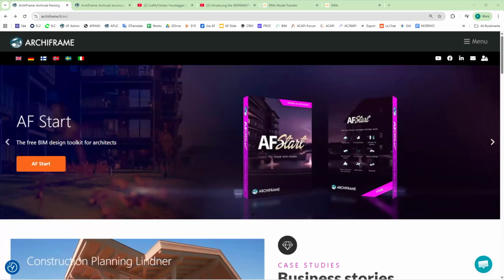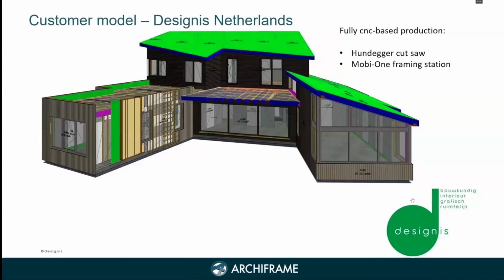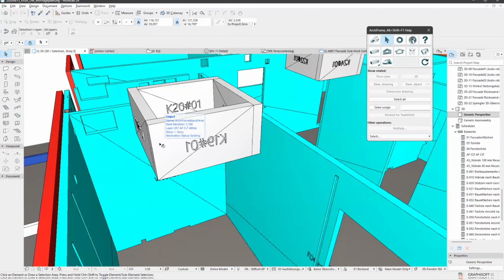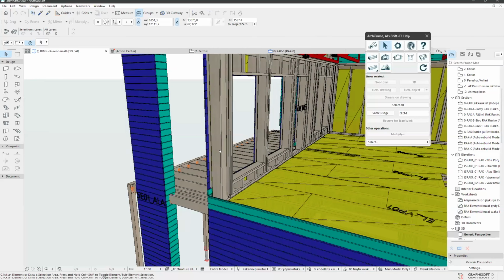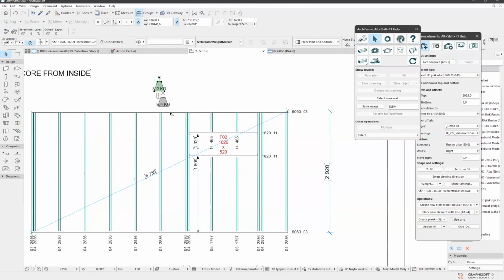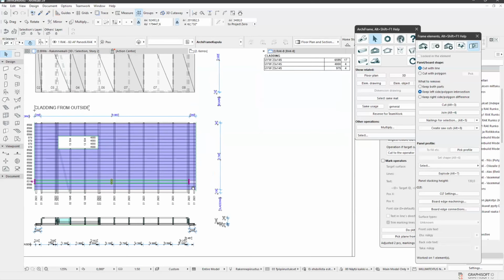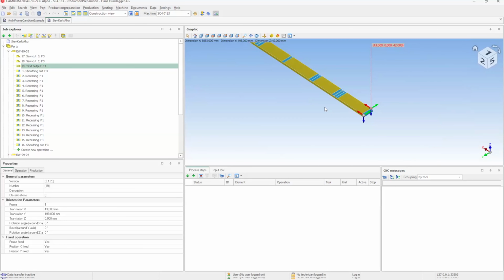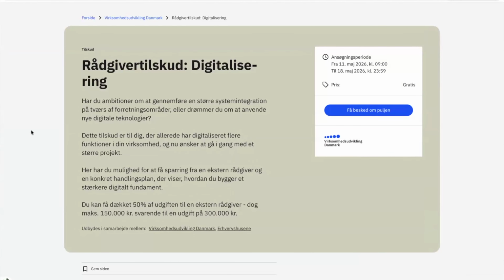From Model to Fabrication with ArchiFrame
ArchiFrame gør det muligt at automatisere detail-projektering af trækonstruktioner direkte fra BIM-projektets 3D-model til indlæsning i fuldautomatiske savemaskiner. Det effektiviserer især projektering af lette træelementer eller elementer i massivtræ (CLT), samt trækonstruktioner til opførelse på byggepladsen. Det er hele elementet som kan detaljeres i ArchiFrame, inkl. beklædning. Udover data til skæremaskiner, tegner ArchiFrame også element-tegninger, med styklister, elementets vægt, ballance-punkt, samt markeringer for søm. Små "grooves" kan nedfræses i trækomponenterne, så man nemt kan se hvor der er gjort plads til en samling, uden at skule måle på en tegning.

I webinaret kan du se eksempler på træbygninger med konstruktionstegninger fra ArchiFrame, samt en live-demo af, hvordan workflowet er i ArchiFrame.

Udover webinarets vært, Thomas Graabæk fra GRAPHISOFT Center Danmark, er Petteri Heiskari fra ArchiFrame med, til at vise hvordan arkitektens BIM-model omdannes til detaljerede skærelister, og derfor afholdes webinaret denne gang på engelsk.

English translation:
ArchiFrame makes it possible to automate the detailed design of timber structures directly from the BIM project’s 3D model for import into fully automated cutting (sawing) machines. This streamlines the design process especially for lightweight timber elements and cross-laminated timber (CLT) elements, as well as timber structures intended for on-site construction. The entire element can be detailed in ArchiFrame, including cladding.

In addition to producing data for cutting machines, ArchiFrame also generates element drawings with bills of materials, the element’s weight, balance point, and nail markings. Small grooves can be milled into the timber components so you can easily see where space has been made for a joint, without having to measure from a drawing.

In the webinar, you will see examples of timber buildings with construction drawings generated by ArchiFrame, as well as a live demo of what the ArchiFrame workflow looks like.

In addition to the webinar host, Thomas Graabæk from GRAPHISOFT Center Denmark, Petteri Heiskari from ArchiFrame will join to demonstrate how the architect’s BIM model is converted into detailed cutting lists. For that reason, this webinar will be held in English.